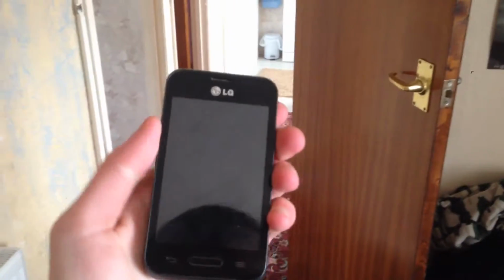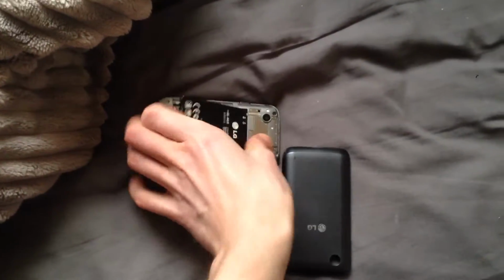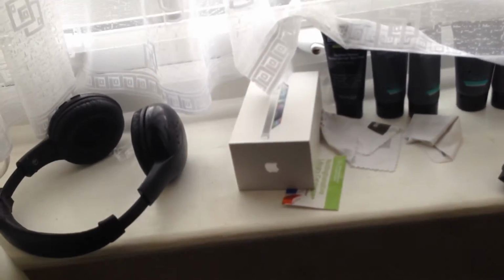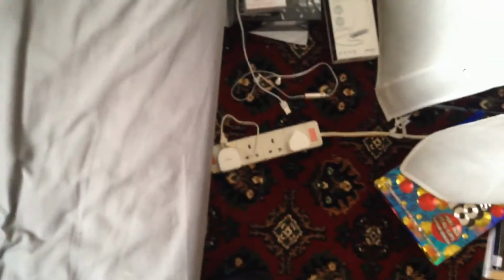MY FIRST PHONE